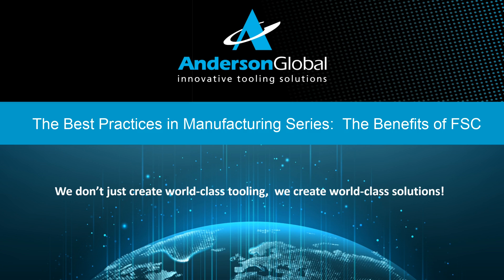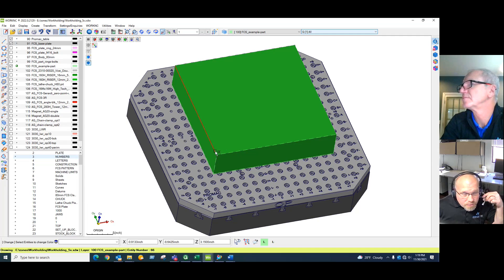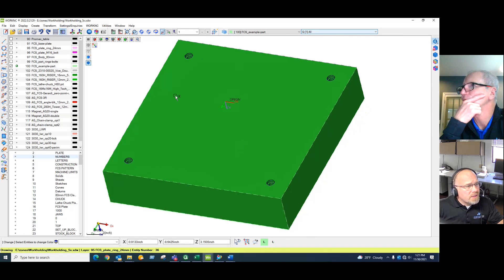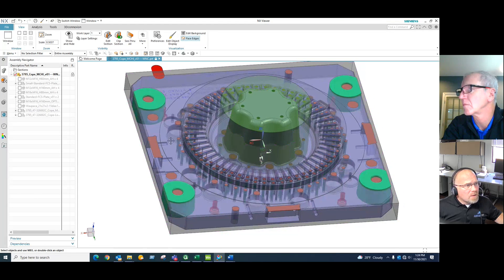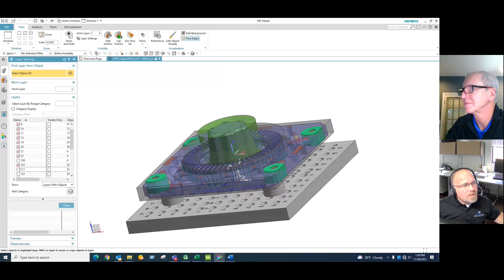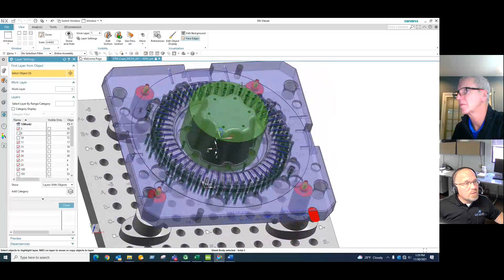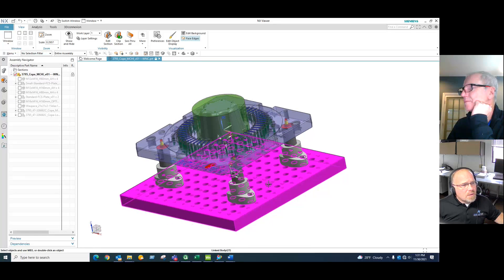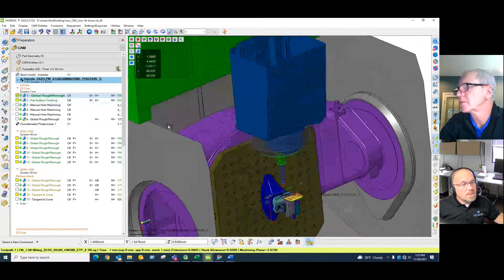Best Practices in Manufacturing Series: Benefits of FCS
In this video CEO Mick North and Machining Technology Manager Steve Morton discuss Anderson Global's approach to work holding using the FCS system.  This approach increases AG flexibility and helps to reduce lead time and maintain good quality.

Do you know who Anderson Global is? We have been making quality foundry tooling since 1937. We are proud of our history in the industry. But do you know who we are today? We are an engineering-driven, leading tooling manufacturer providing tooling design, engineering, and production services for the North American Foundry Industry.

Anderson Global began as Anderson Pattern over 75 years ago, developing complex tooling for high volume castings for foundries and manufacturers. Today, we are an engineering-driven, leading supplier of Foundry Tooling for the North American Foundry Industry providing tooling design, engineering, and production services. We combine an extraordinary continuity of tooling experience with cutting-edge technology, automation, and innovation with a global approach to business.

We are a leader in tooling solutions serving numerous markets, including automotive, trucking, heavy equipment, racing, military, agricultural, marine, appliance, hardware/plumbing, aerospace and beverage equipment. With experience developing tooling solutions for diverse markets, we offer tooling expertise in many foundry applications, including precision sand, permanent molds, DISA/SINTO patterns, green sand, die casting, forging dies and more. Large tooling quantities, short lead times, complex geometry, high engineering content and the resources to provide simultaneous development, is why world-class foundries and global manufacturers choose Anderson Global.

Journeymen Patternmakers| CNC machining| Design Engineers |Program Managers Reverse Engineering | Laser Scanning |Process Simulation Bench & Assembly |Core Blowing Simulation Design for Manufacture| Mold Design | ITAR Compliant Preliminary Component Machining | 3D Printing | Holding Fixtures Checking Fixtures | End of Arm Tooling | Robotic Applications Tool Maintenance | Trim Dies | Other Secondary Tooling